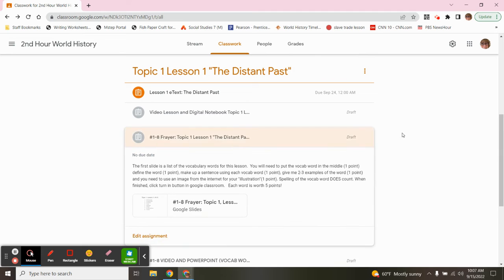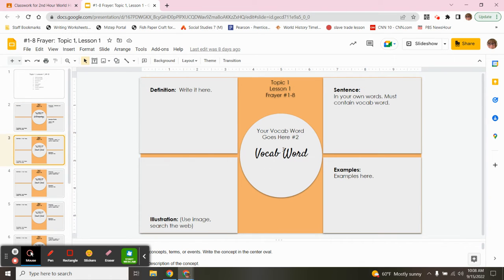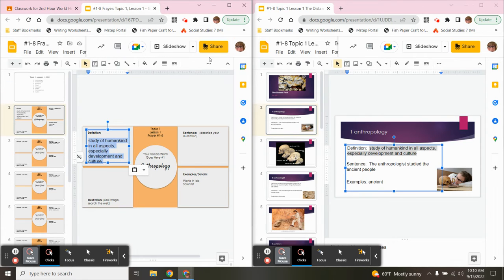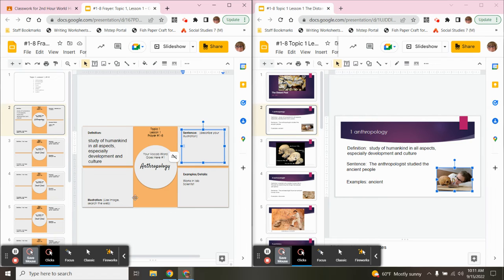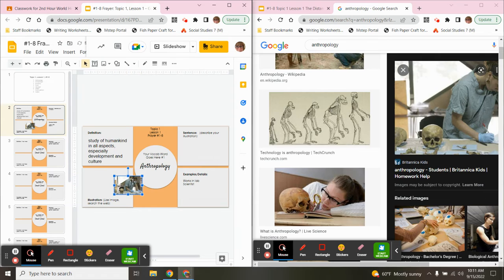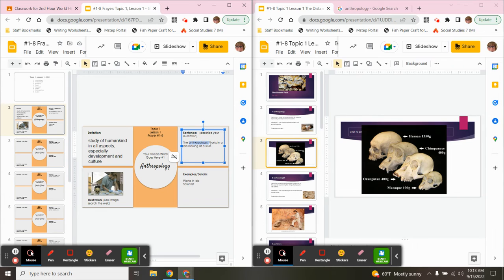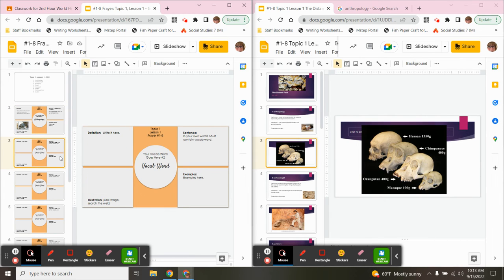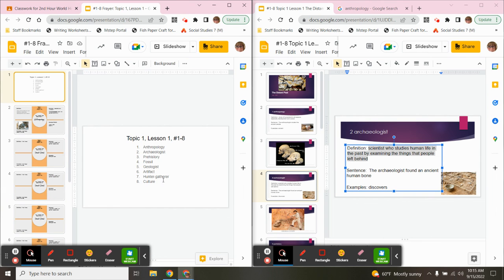How to fill out a frayer for World History